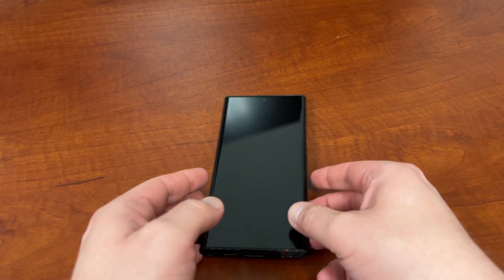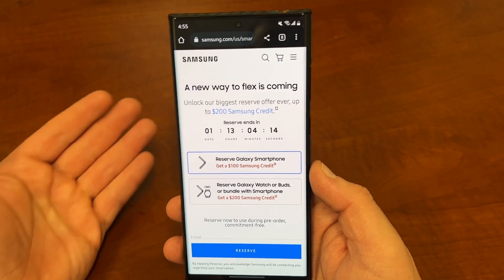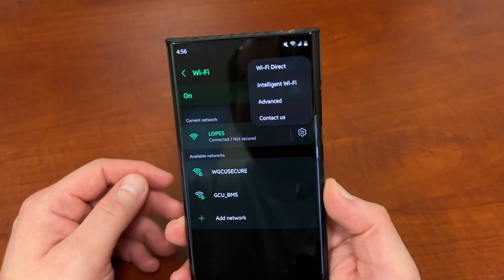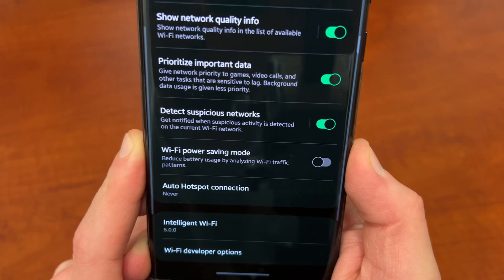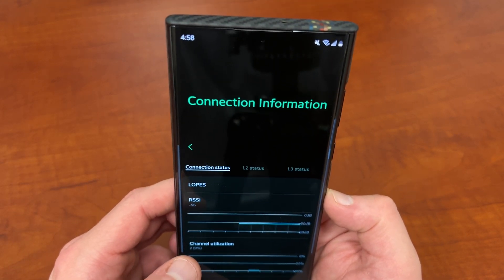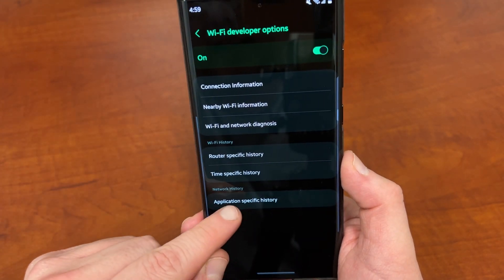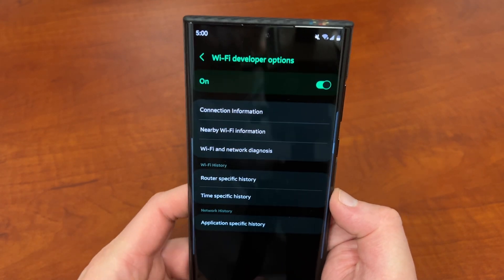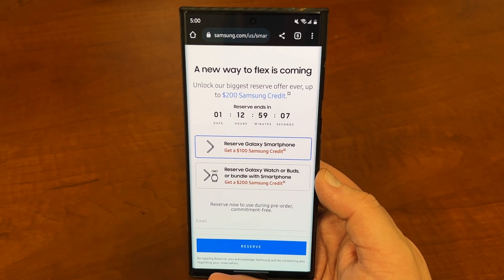Samsung One UI 5.0-Hidden Intelligent WiFi Feature You Need To Know Now!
Z Fold 4 (Bonus $300 credit if you order through my link!)
Z Flip 4 (Watch 5 and Buds Pro 2 links after break!)